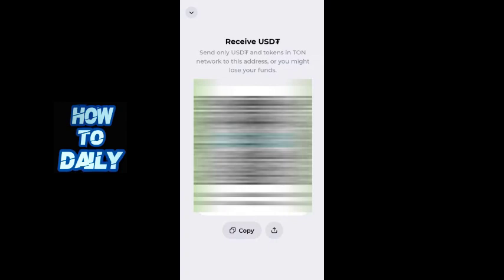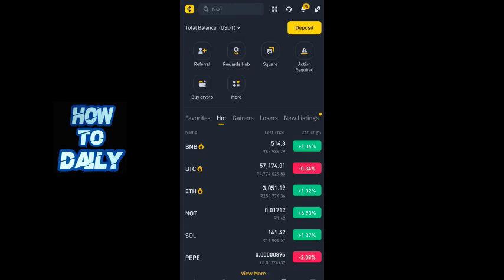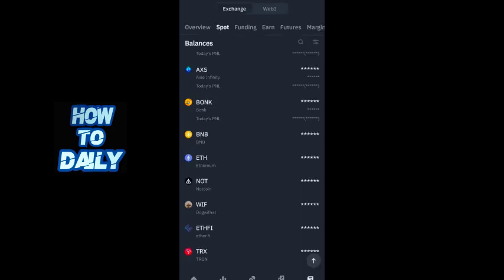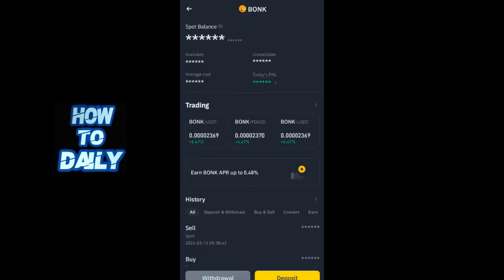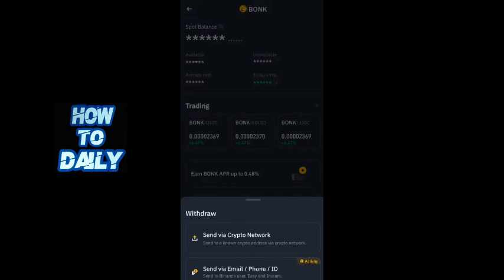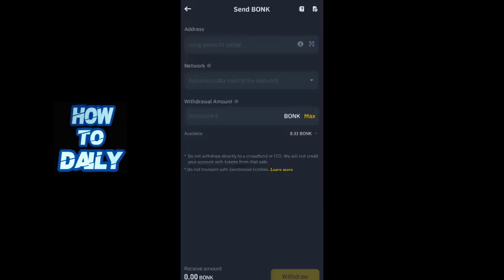How to Receive Tether Coin (USDT) Transfer With TonKeeper in 2024! (Easy Guide)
Want to effortlessly receive Tether (USDT) on the TON blockchain? This 2024 guide walks you through the simple steps of setting up and using TonKeeper to securely accept USDT transfers. Learn how to generate a USDT wallet address, scan QR codes, and manage your crypto assets with ease. Discover the benefits of using TonKeeper for your USDT transactions and become a crypto pro today! Let’s get started!